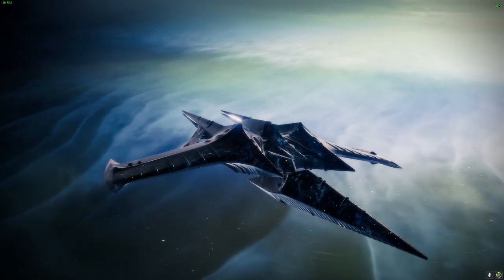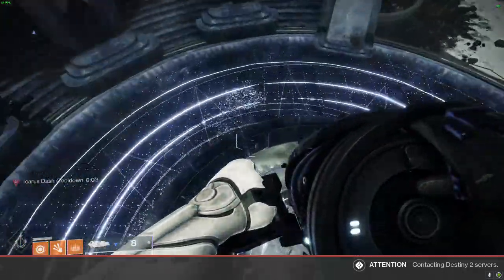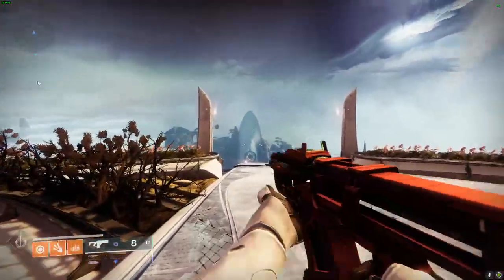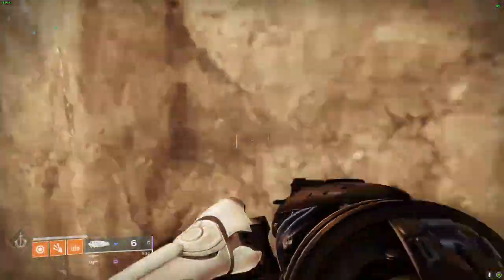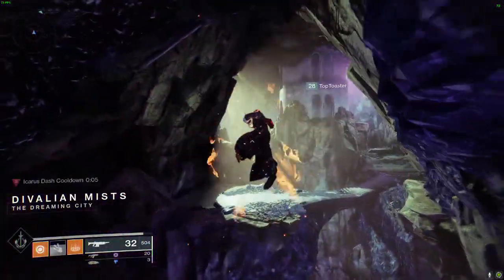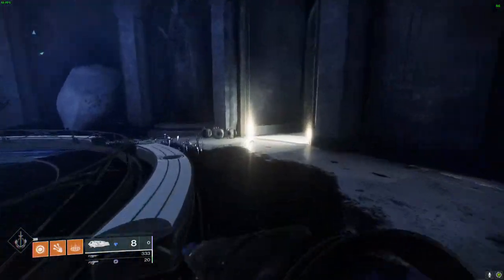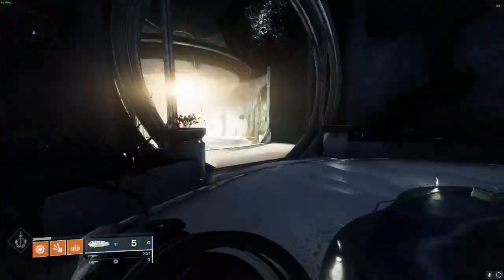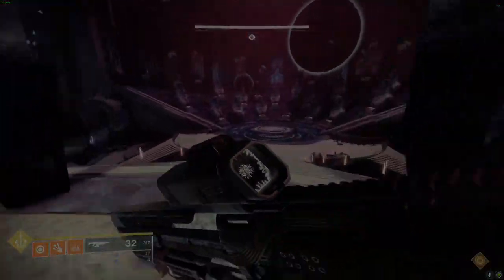Destiny 2: Petra's Run | Queens Walk Only Cheese (PATCHED)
This is actually insane. You can skip the entire raid and get a petra's run completion. Massive credit to Froggy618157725 and Cheese Forever for laying the ground work.